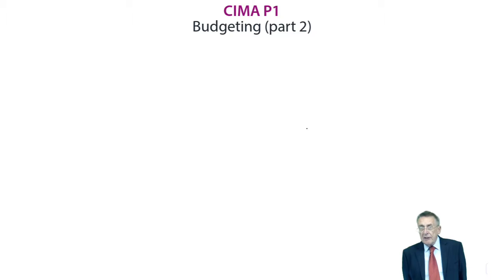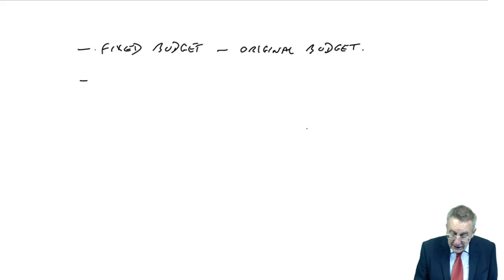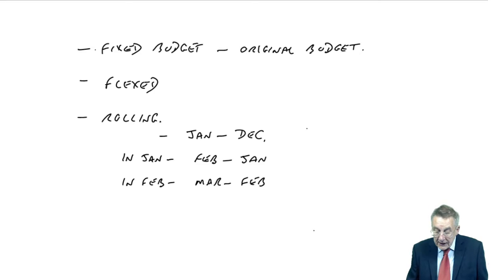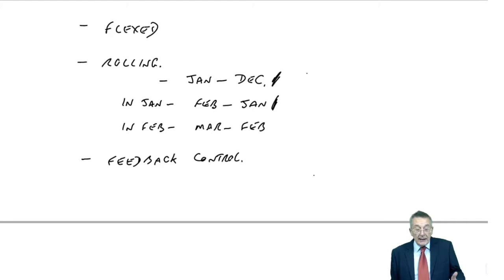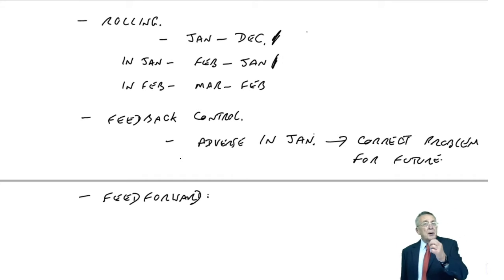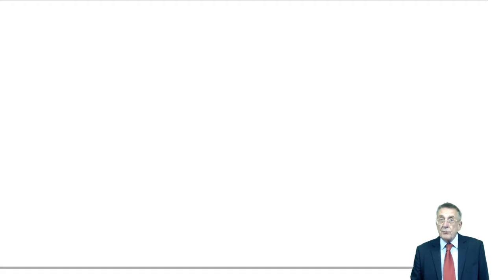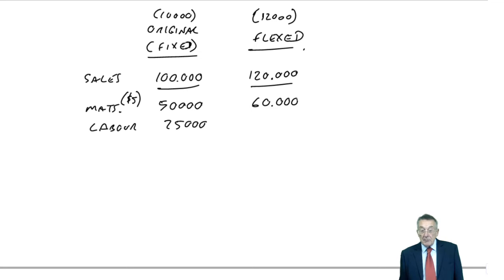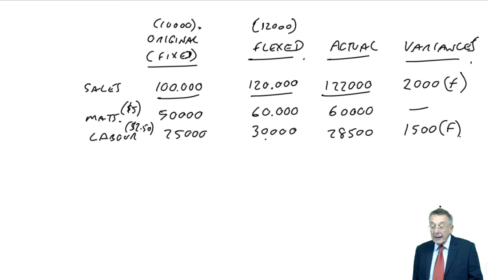Budgeting – Key Terms - CIMA P1